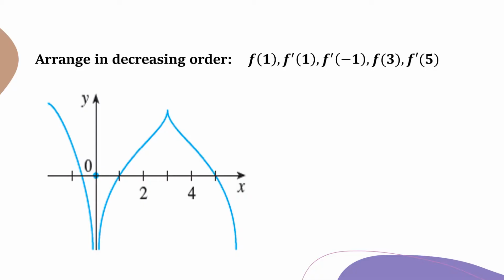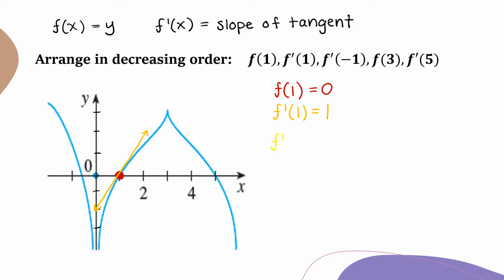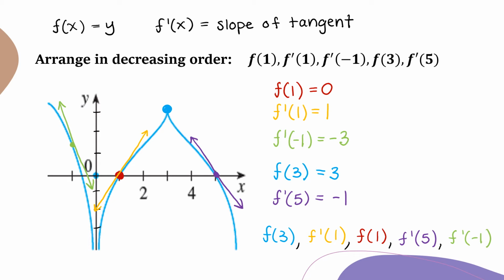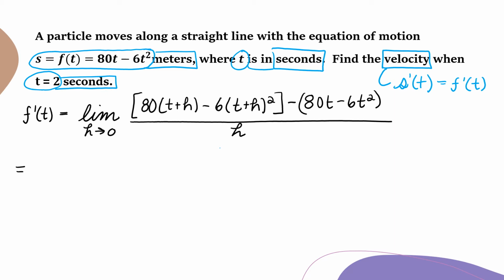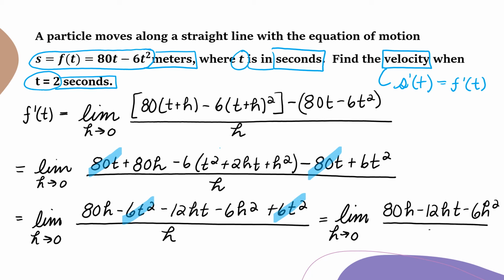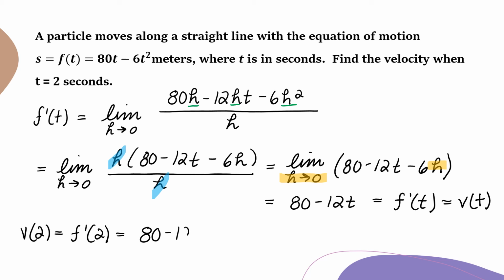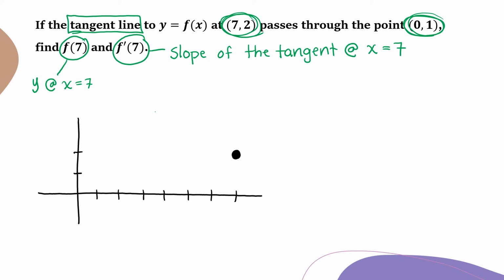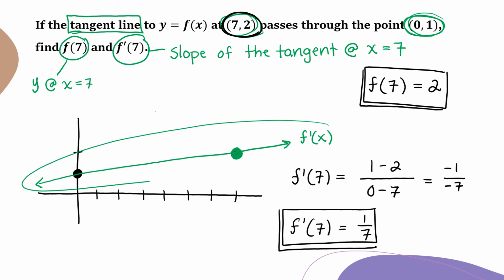Derivatives and Rates of Change (part 6/6)